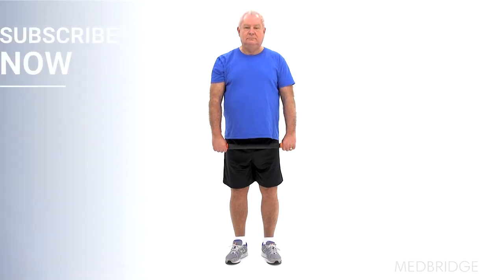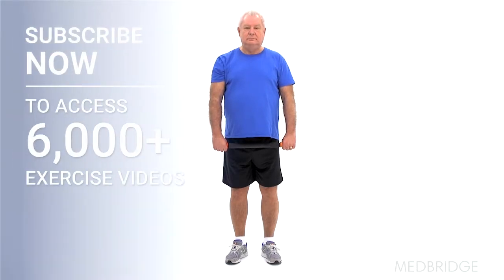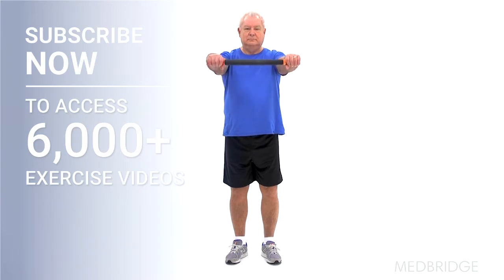How to Do Wrist Flexion and Extension AROM Exercise | 30 Seconds | MedBridge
Wrist Flexion and Extension AROM Fingers Curled and Palm Down exercise is a range of motion exercise designed to improve flexibility and mobility in the wrists. It's particularly beneficial for individuals recovering from wrist injuries or those looking to increase wrist flexibility for activities requiring wrist movement.

Here's an outline of the steps involved in the exercise:

Starting Position: Sit or stand comfortably with your forearm supported on a table or your thigh. Your wrist should be positioned just beyond the edge of the surface, allowing it to move freely.

Wrist Flexion: Begin by curling your fingers into a fist, bringing them towards your palm. At the same time, bend your wrist downwards, moving your hand towards the floor. Keep your forearm stable throughout this movement.

Hold: Hold the stretched position for a few seconds, feeling a gentle stretch along the top of your wrist and forearm.

Wrist Extension: Next, slowly extend your wrist by straightening your fingers and lifting your hand upwards, away from the floor. Aim to bring your hand as close to a neutral position as possible without causing discomfort.

Hold: Hold the extended position for a few seconds, feeling a stretch along the underside of your wrist and forearm.

Repeat: Perform the flexion and extension movements for 10-15 repetitions, moving in a controlled and smooth manner.

Key Points:
• Maintain a relaxed grip throughout the exercise, avoiding excessive tension in your fingers and forearm.
• Move through the full range of motion available to you without forcing or straining the wrist.
• Keep your movements slow and controlled, focusing on maintaining proper form and alignment.
• If you experience any pain or discomfort during the exercise, stop immediately and consult with a healthcare professional.

Benefits:
• Improves wrist flexibility: The exercise helps to increase the flexibility and range of motion in the wrists, making it easier to perform daily activities that involve wrist movement.
• Enhances joint mobility: By moving the wrist through its full range of motion, the exercise promotes better joint mobility and reduces the risk of stiffness and tightness.
• Rehabilitation: It's commonly used in rehabilitation programs to aid recovery from wrist injuries or surgeries by gently stretching and mobilizing the affected area.
• Prevents injuries: Regularly performing wrist flexibility exercises can help prevent injuries such as strains and sprains by maintaining optimal wrist function and mobility.

The Wrist Flexion and Extension AROM Fingers Curled and Palm Down exercise is a simple yet effective way to improve wrist flexibility and mobility. By incorporating this exercise into your routine, you can experience greater comfort and functionality in your wrists, reducing the risk of injury and promoting overall wrist health.

Access our full library of home exercises and learn about our industry-leading Home Exercise Program builder